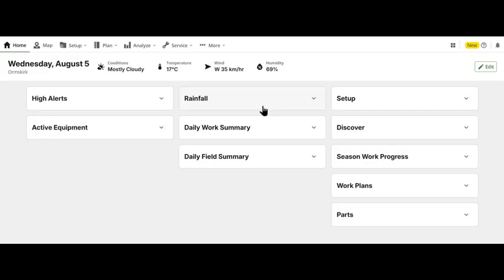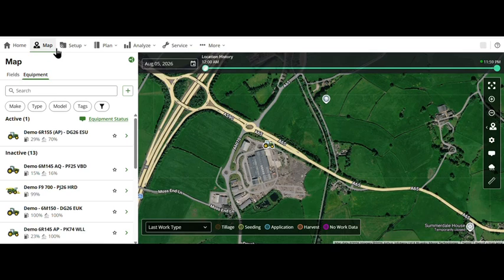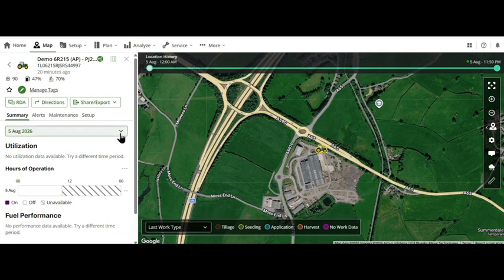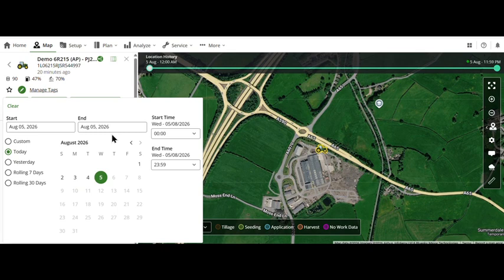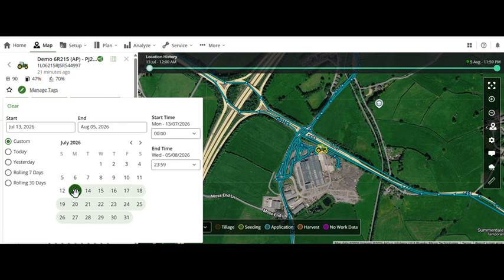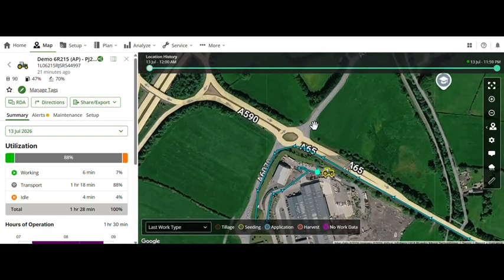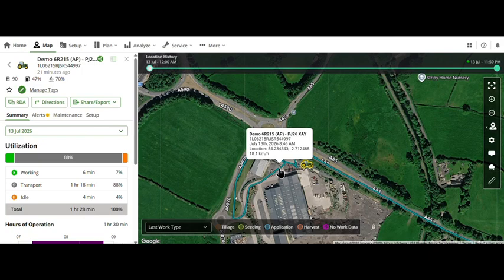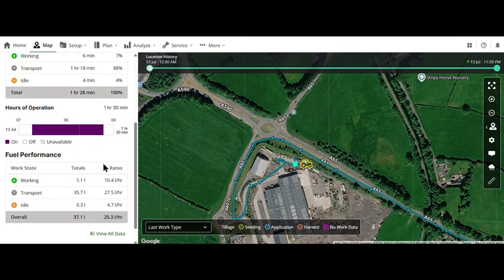How To Find Historic Machine Data In The John Deere Ops Center | Cornthwaite Group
In this video, Matthew, a member of the Precision Ag Team at Cornthwaite Group, takes you through a step-by-step guide to finding historic machine data in the John Deere Operations Center. This is useful for finding data such as when a machine left or started a job, or fuel performance on specific days.